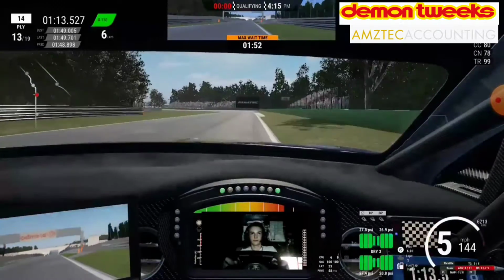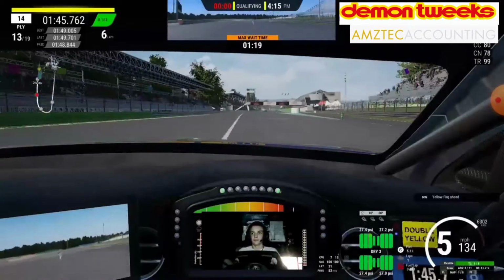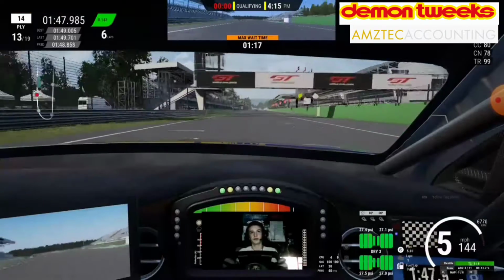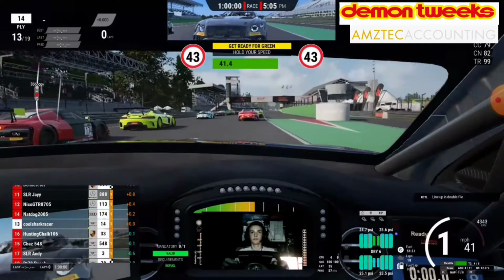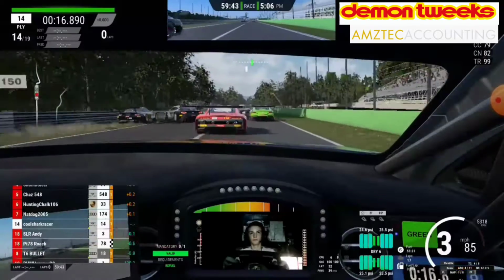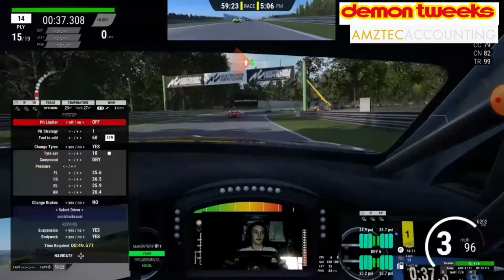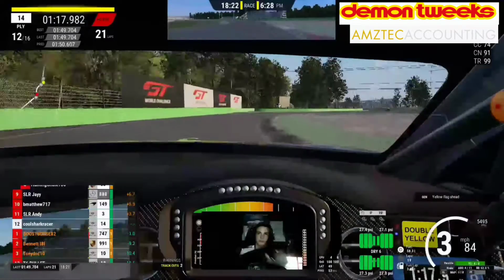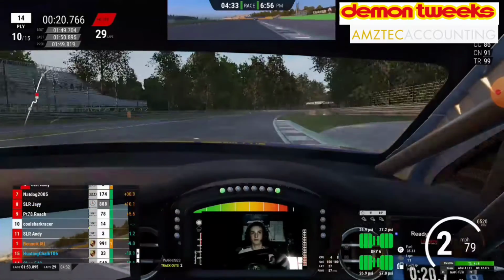Monza disaster! PLR pro split gt3 acc xbox. Typical monza t1🤦🏼‍♂️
Unfortunately it was a disastrous race at monza for us. Hopefully better next week.

Want to buy some new sim gear from digital motorsports? They sell everything from wheels, shifters and pedals to rigs and pc's!

Starting grid music : Alan walker